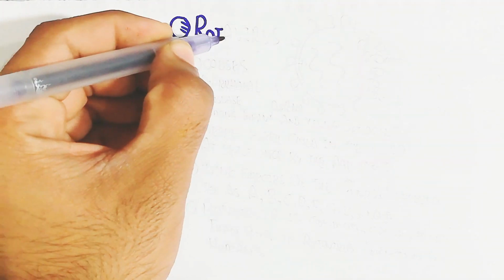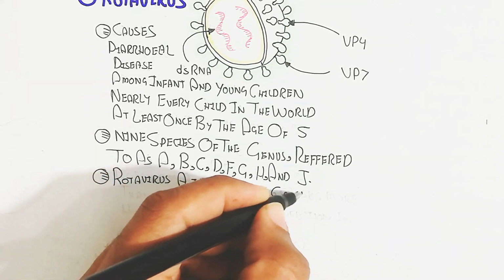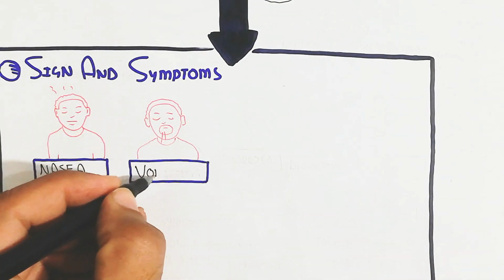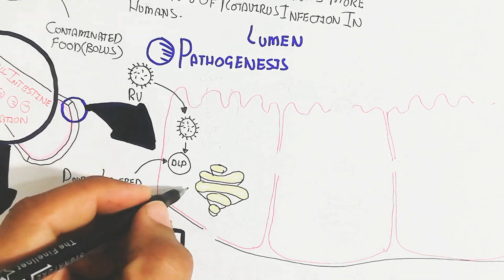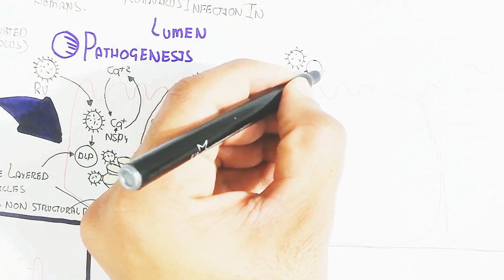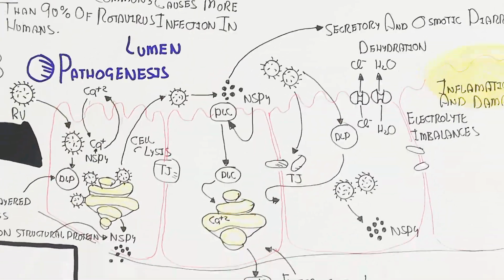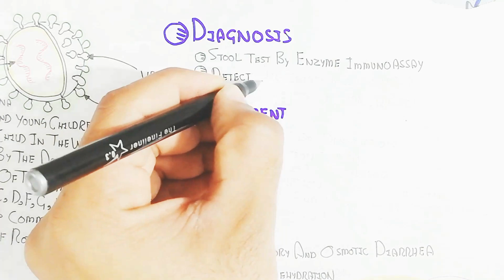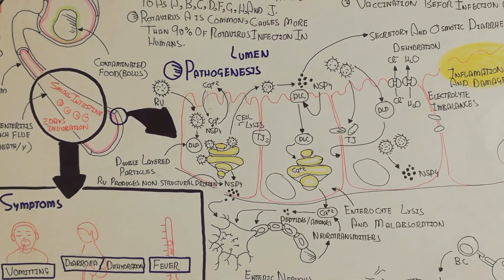RotaVirus pathophysiology Management Sign Symptoms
in this video i discussed about the RotaVirus pathophysiology Management Sign Symptoms

click now to run videos

Created lecture:Muhammad umer farooq
Edit:Muhammad umer farooq biology
Voice over:Muhammad umer farooq biology
Design:Muhammad umer farooq biology
Research By:Muhammad umer farooq biology